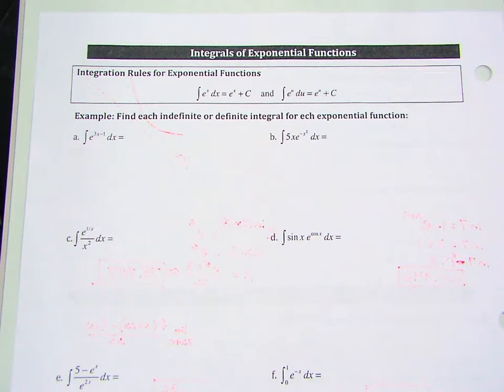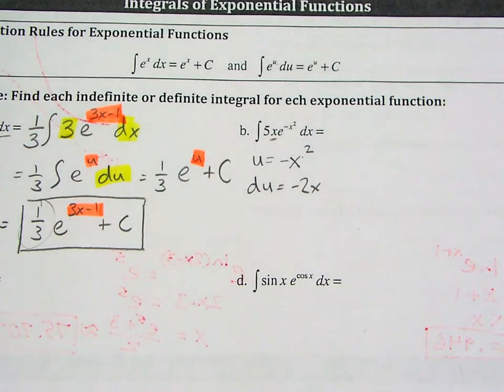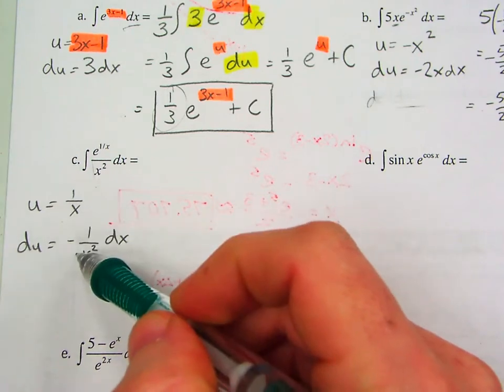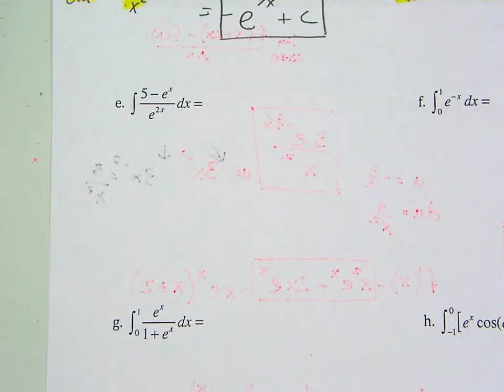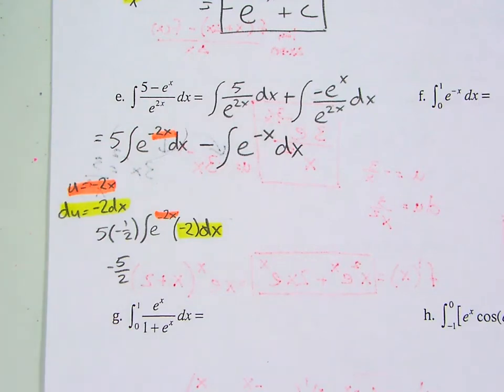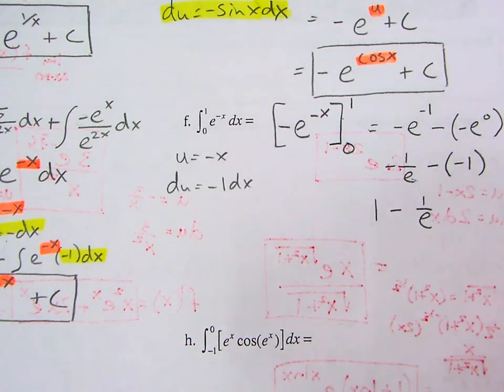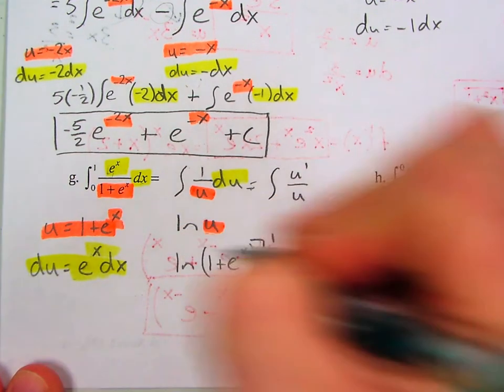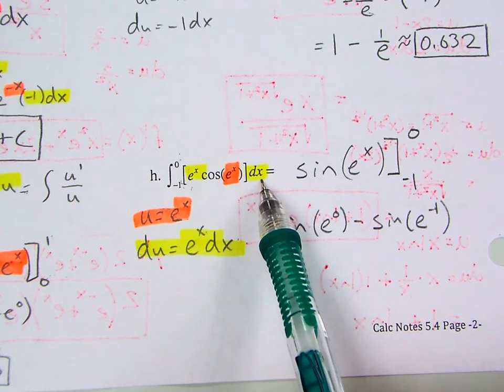Calc Notes 5 4b